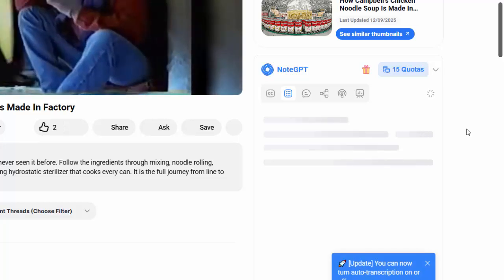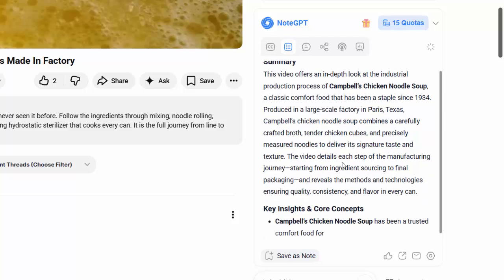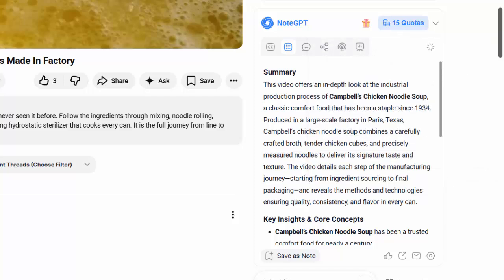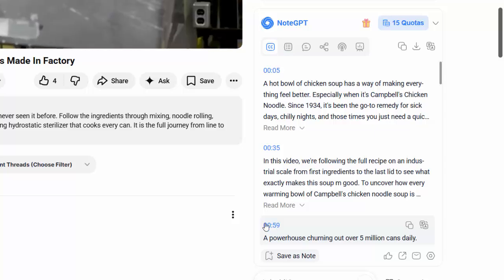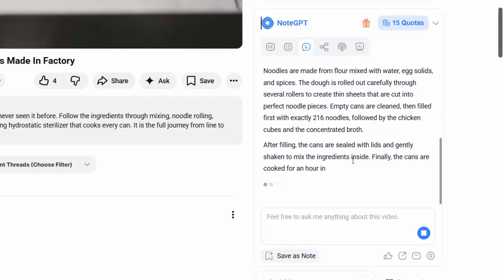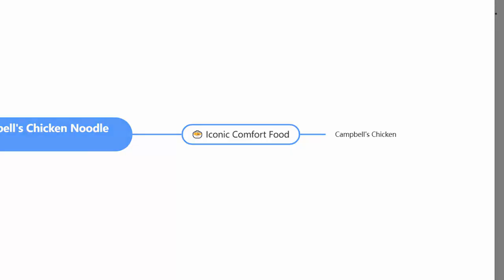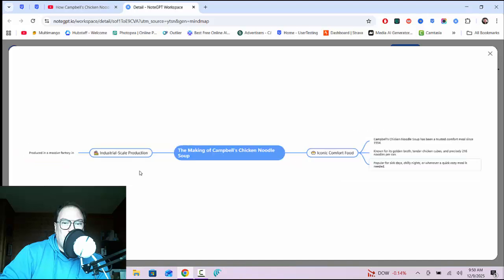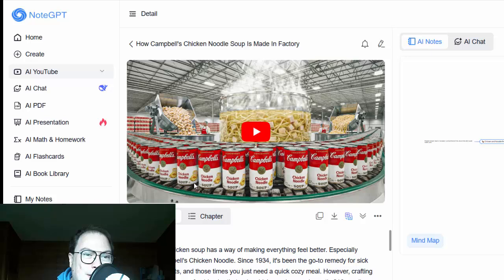I Tried NoteGPT for 7 Days and It Changed Everything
NoteGPT: The All-in-One AI Learning and Work Assistant
NoteGPT is a free, all-in-one AI assistant designed to meet the dual needs of learning and work, helping you boost efficiency by over 10x! Whether it's acquiring knowledge or completing tasks, NoteGPT makes it easy for you to get things done.

🎯 All-Media Information Extraction and Summarization
With a single click, extract key information and generate precise summaries or transcriptions from various sources, including YouTube videos, podcasts, PDFs, audios, images, websites, PPTs, eBooks, and more. Simplify knowledge acquisition without the hassle.

💡 AI Conversations for All-Scenario Solutions
Engage in intelligent AI interactions for both learning-related questions and work challenges. Get accurate answers and actionable solutions across all disciplines, helping you efficiently complete your tasks.

📊 Smart Content Generation Tools
Quickly generate mind maps, flashcards, PPTs, flowcharts, sequence diagrams, and other professional charts. Whether for study notes or work reports, easily enhance presentation and communication.

🌍 Cross-Language Translation and Global Resource Integration
Support for multi-language translation and instant conversion, enabling seamless access to global knowledge resources. Ideal for learning and international work needs.

🚀 Efficiency and Convenience Across the Board
From study summaries to work plans, NoteGPT seamlessly integrates knowledge organization, content generation, and problem-solving into one platform, offering a one-stop solution that lets you focus on creating value.

notegpt text to speech,notegpt tutorial,notegpt review,notegpt features,notegpt free trick,insane ai tools,notegptio,note taking ai,ai note taker